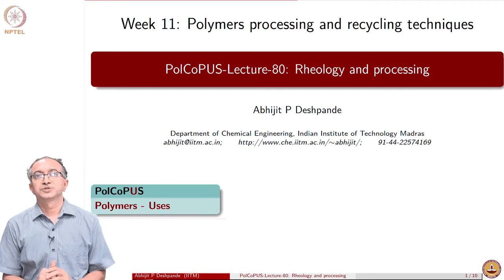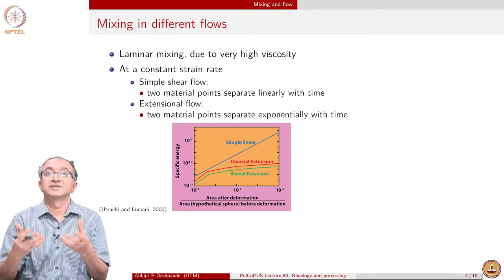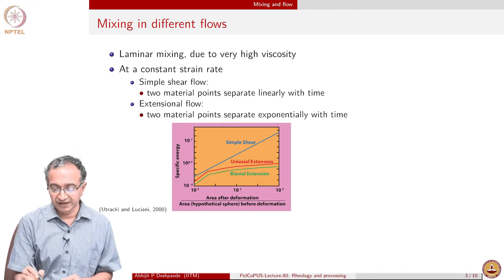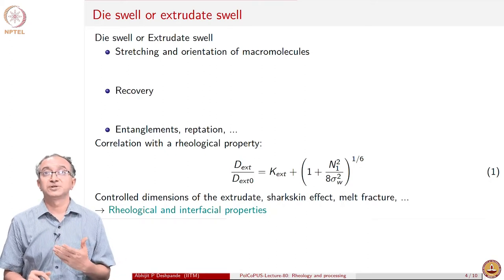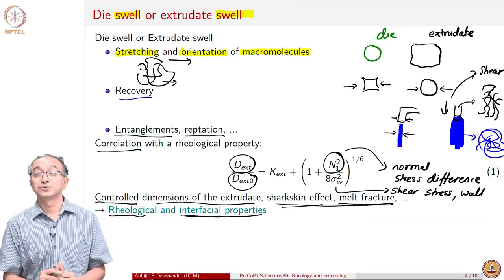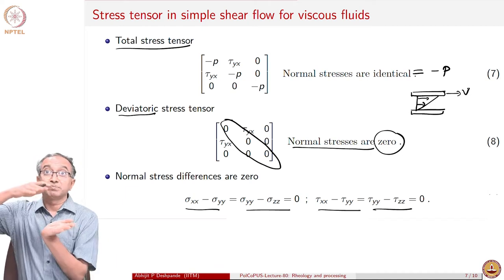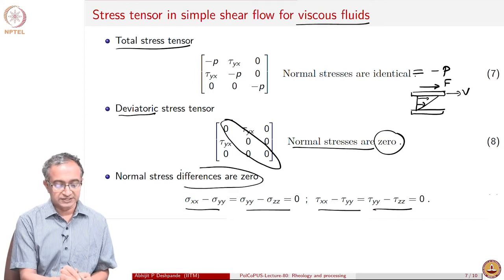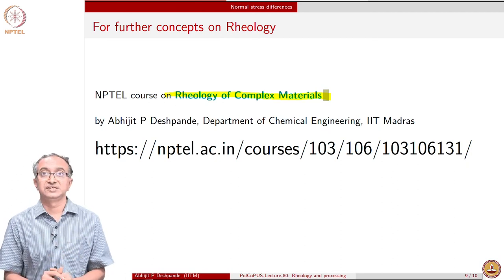Lecture 80 - Rheology and processing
Rheology and processing
IIT Madras
"Mixing and flow
Die swell
Normal stress differences"